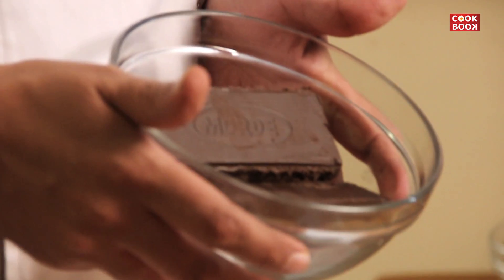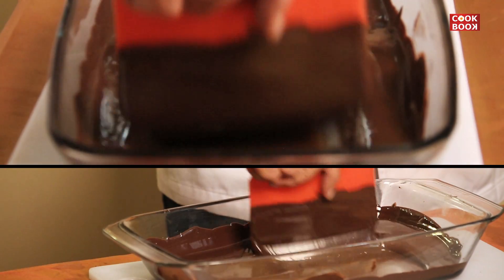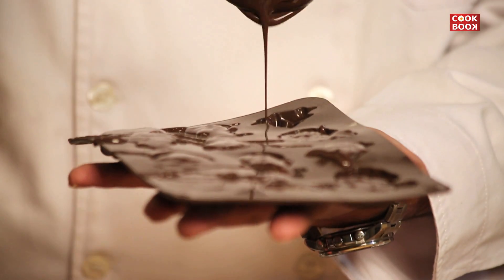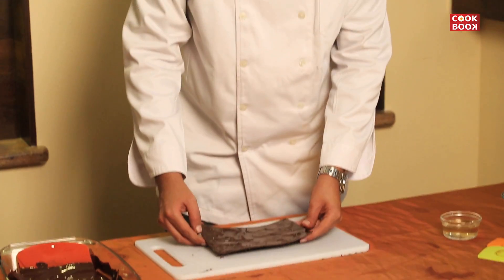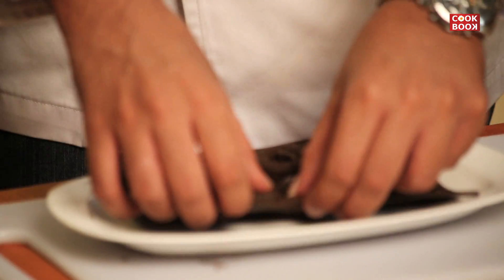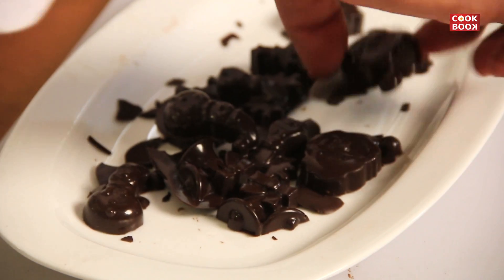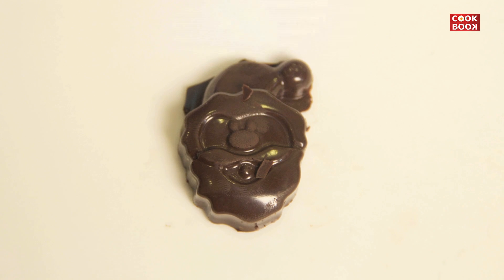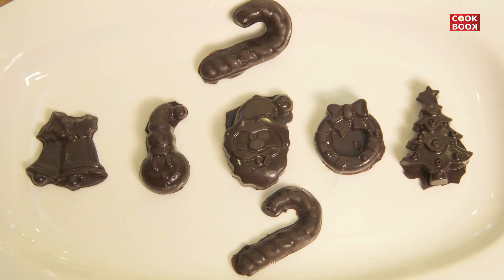How to Make Christmas Chocolates | Christmas Chocolates Recipe | Christmas Special | Merry Christmas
Merry Christmas!!!

Welcome to delicious channel of Cook Book.

Learn how to make mouth watering homemade Brownies! Hope you enjoy this video!!